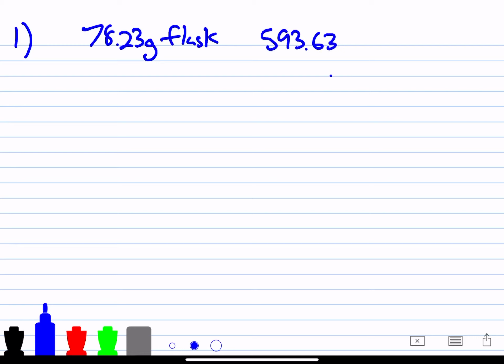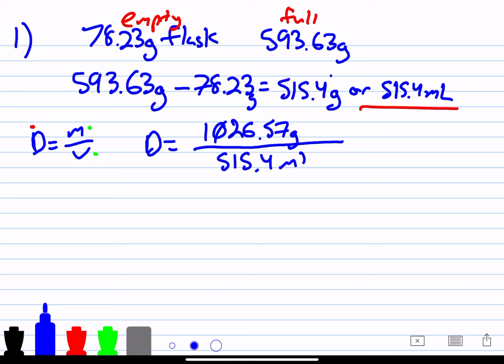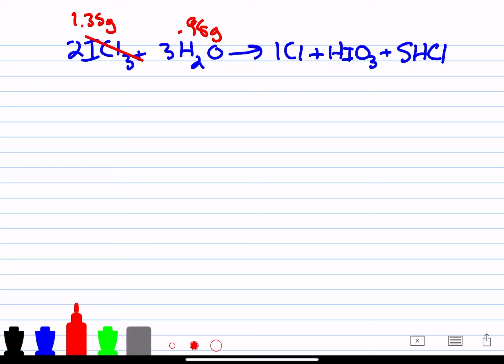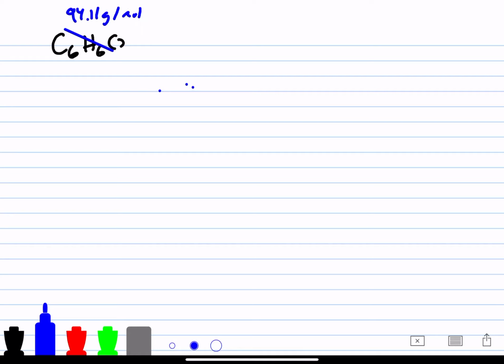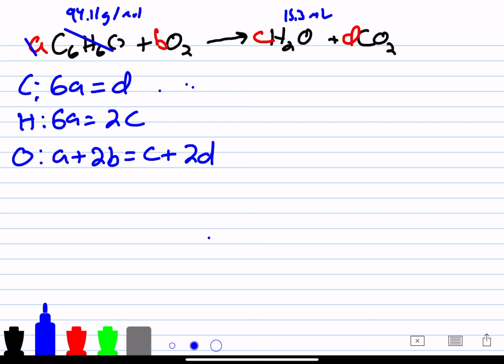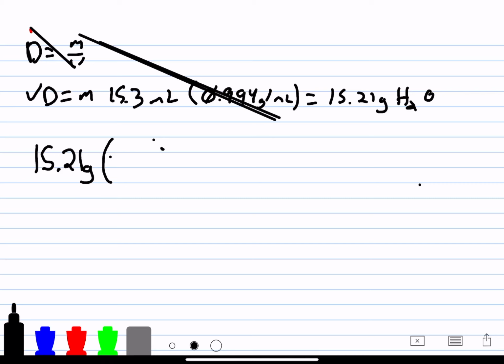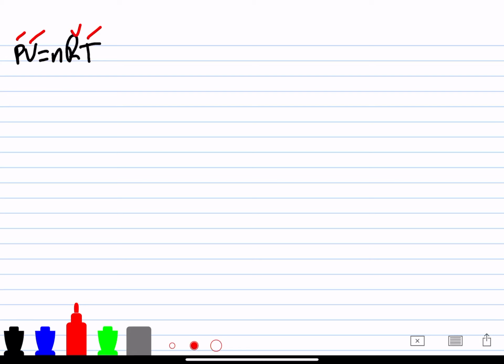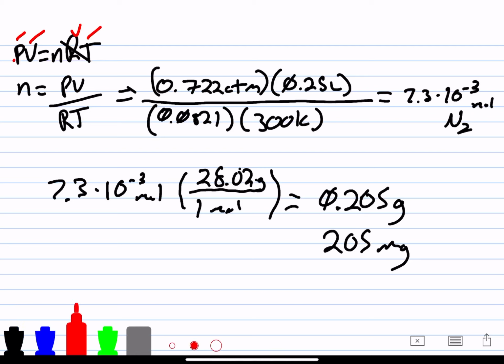BMHG Chemistry SP 2020 Test 4 1-4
Chemical calculations, solution chemistry,  gas laws, thermochemistry